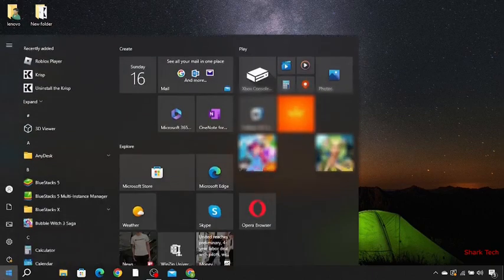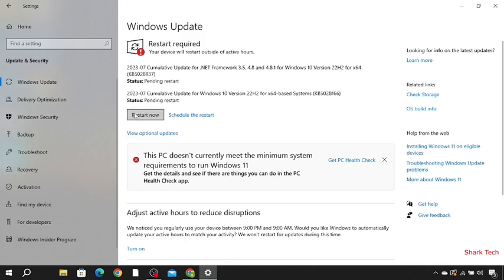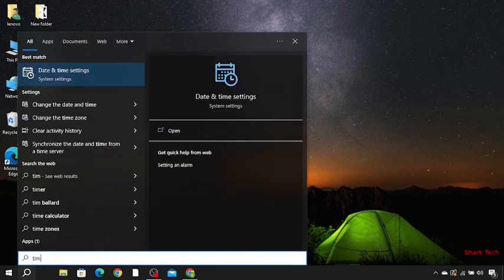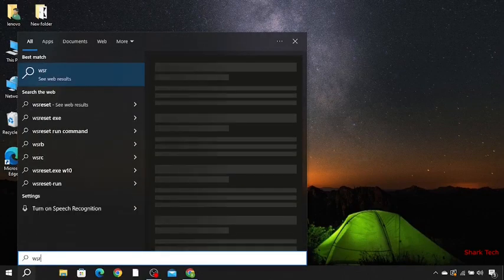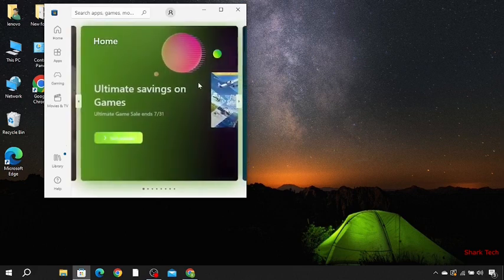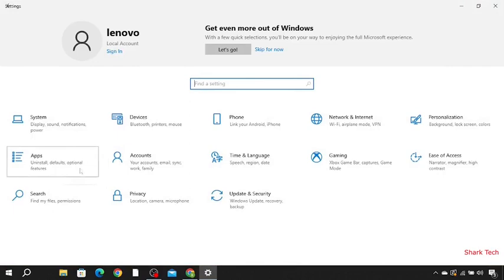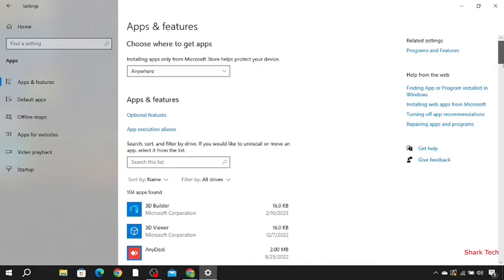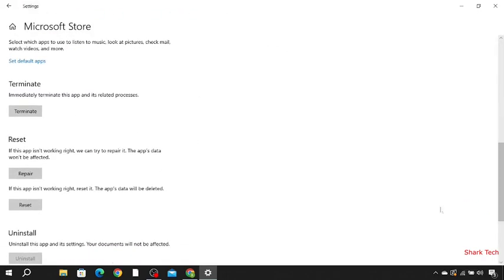How to Fix Microsoft Store Not Downloading Apps or Games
Solved: How to Fix Microsoft Store Not Downloading Apps or Games | Fix Apps Not Downloading

Hi guys, In this video i will teach you How to Fix Microsoft Store Not Downloading Apps or Games.